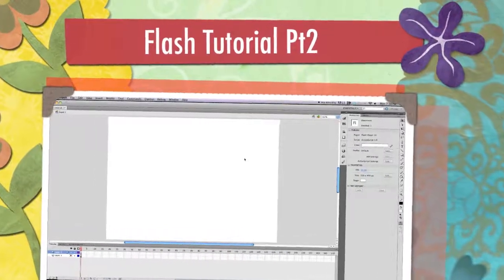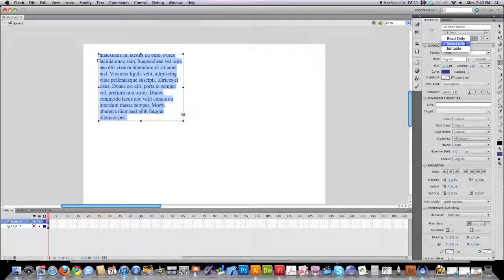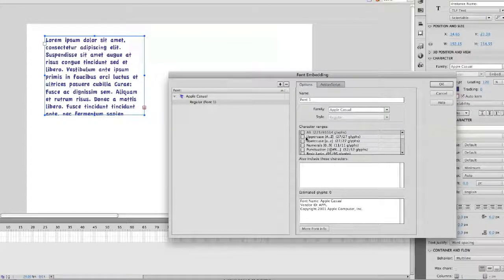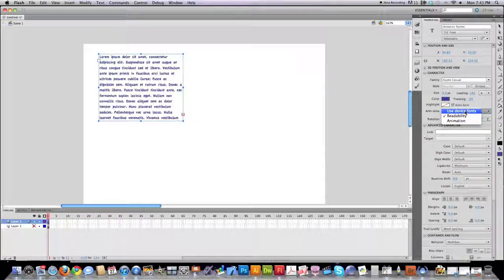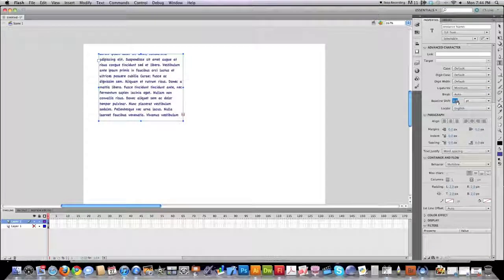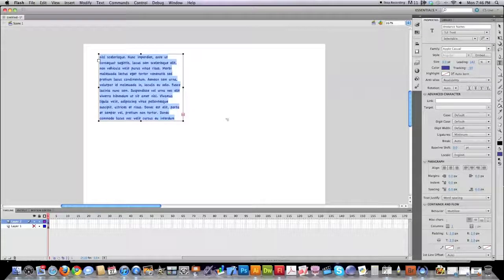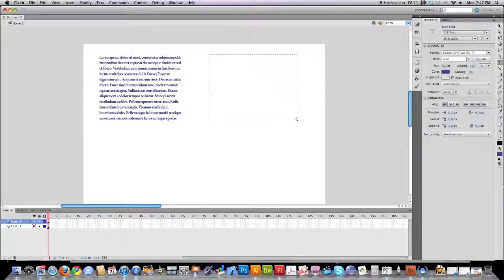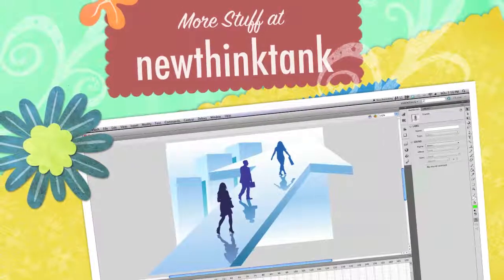Flash CS5 Tutorial Part 2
I completely cover all of the options available with the new Flash Text Layout Framework. Adobe now allows you to do anything you can imagine with text in Flash.